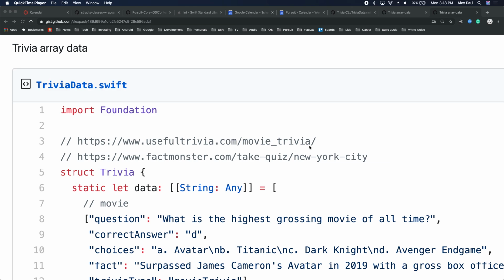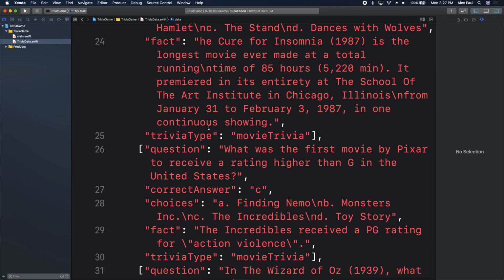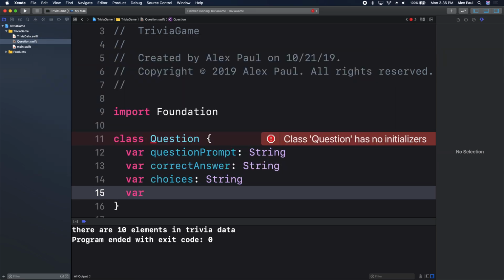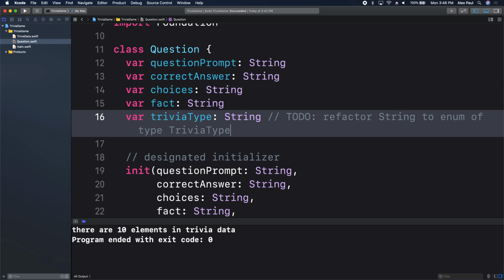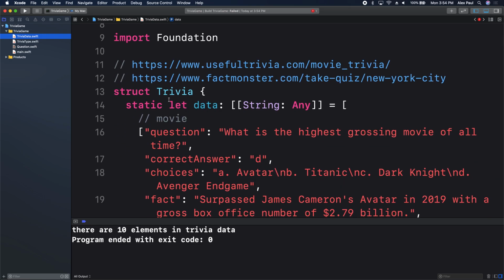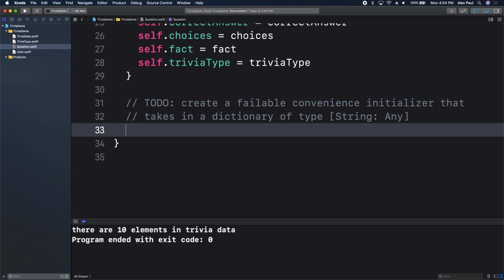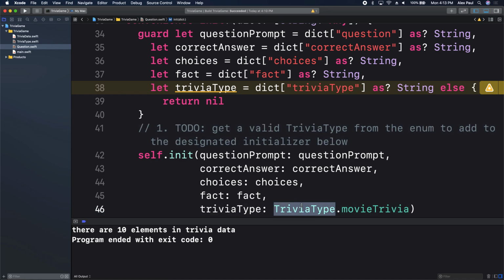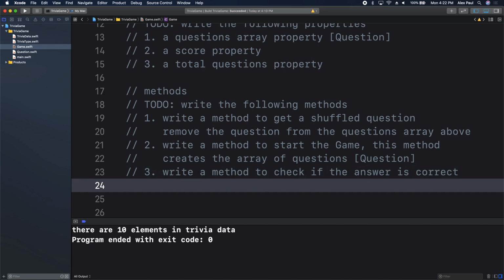TriviaGame Demo, Part 1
Join us as we build a Trivia command line macOS application using object-oriented programming and principles.